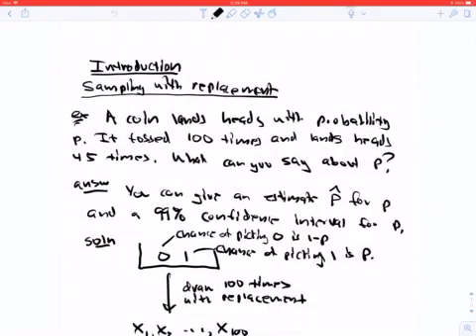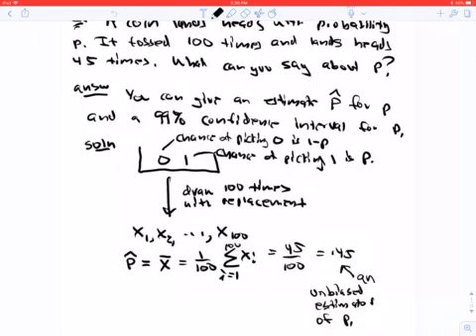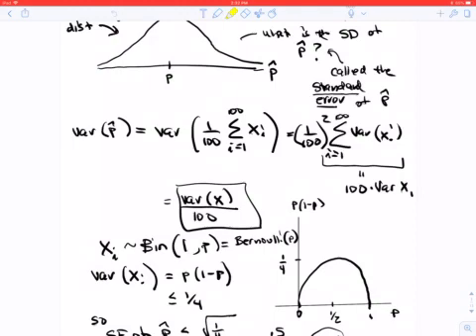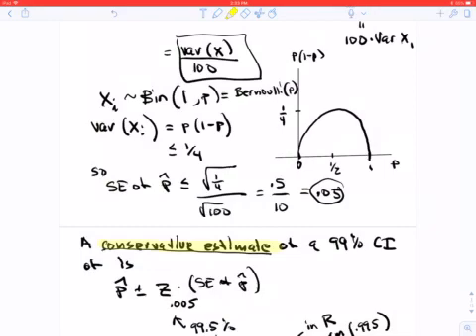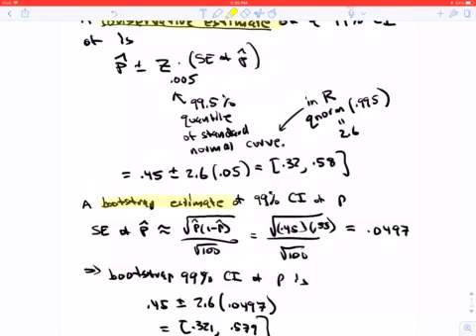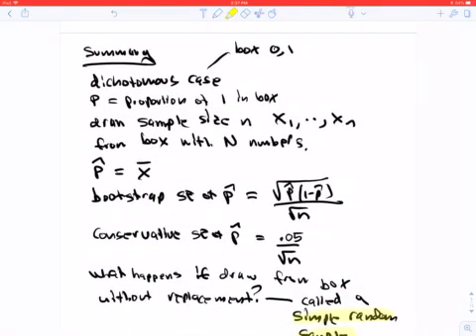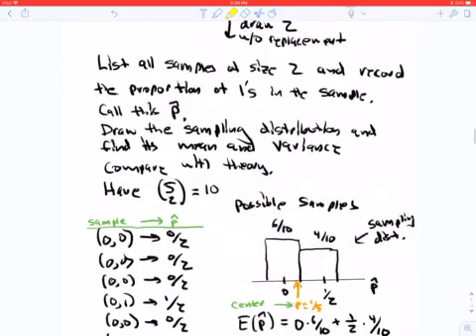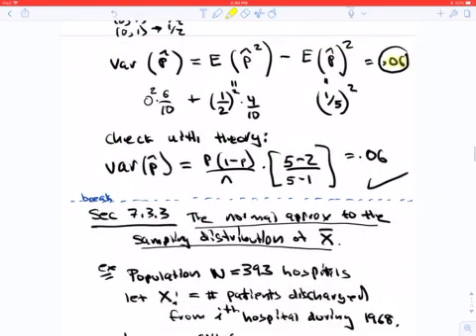Lecture1 pt1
Lecture 1 Stat 135 summer 2018 UC Berkeley